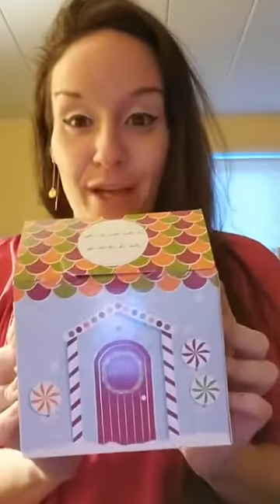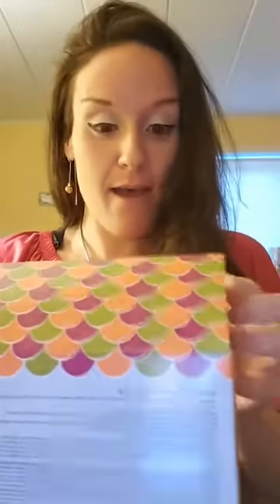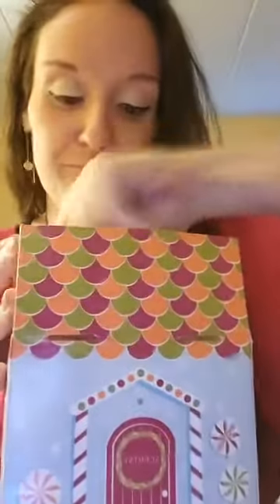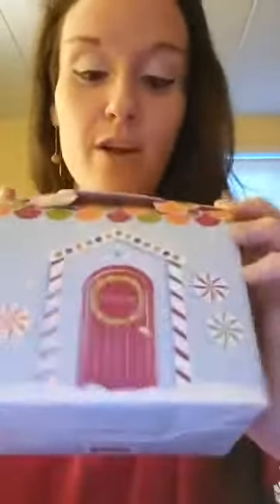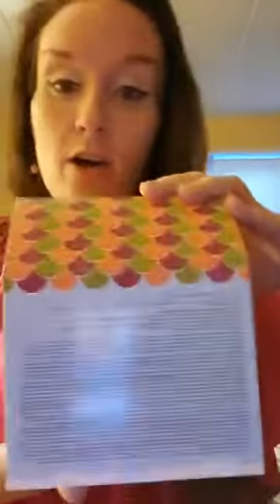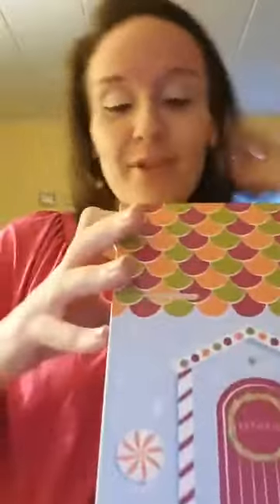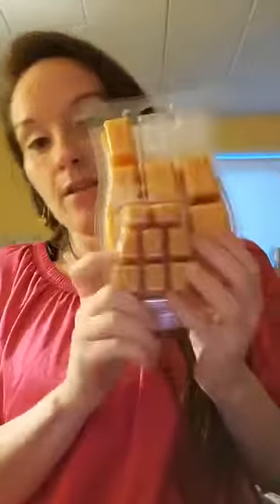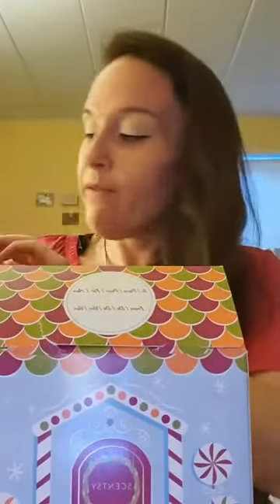The Cozy Collection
Hi! In this video, I go over the COZY collection, which is a very popular collection. If you would like samples or information on HOW to START your OWN SCENTSY business, please message me or go to my